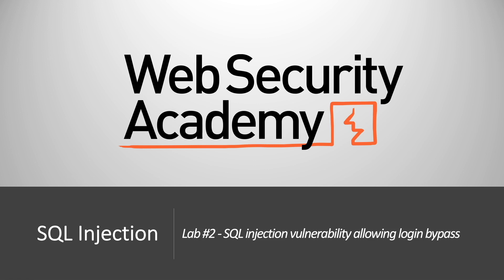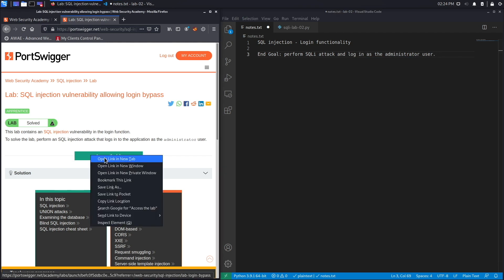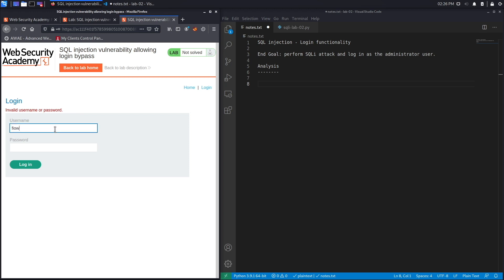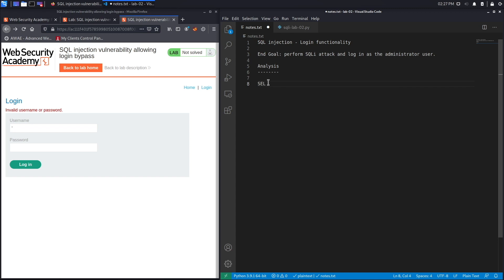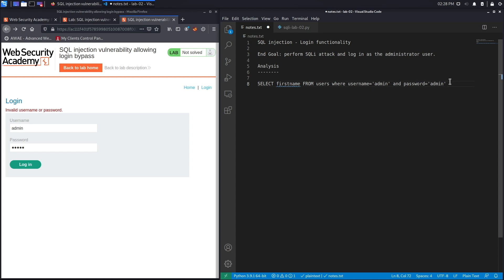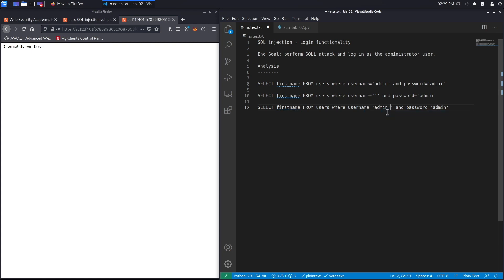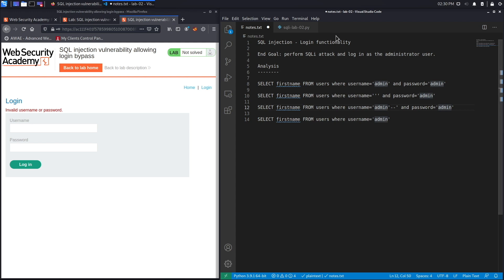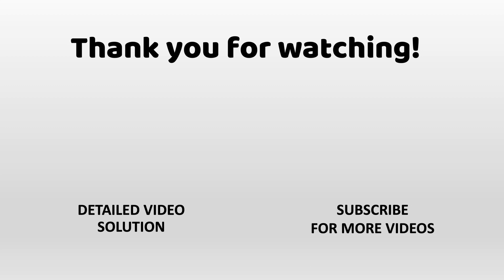SQL Injection - Lab #2 SQL injection vulnerability allowing login bypass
In this video, we cover lab #2 in the SQL injection track of the Web Security Academy. This lab contains a SQL injection vulnerability in the login function. To solve the lab, we perform a SQL injection attack that bypasses authentication and allows us to log into the application as the administrator user.